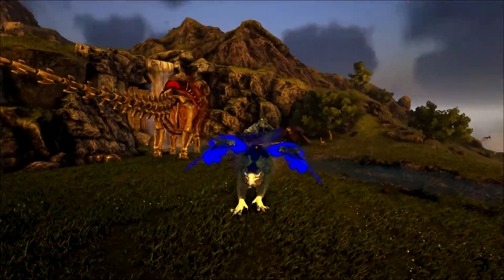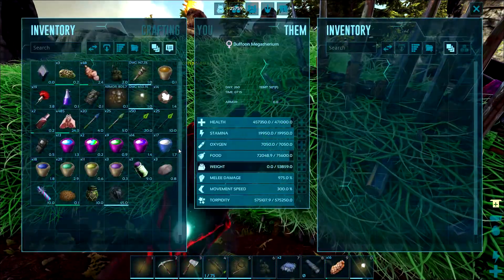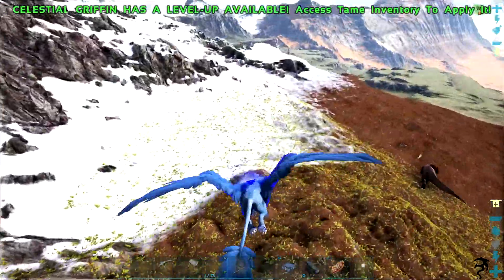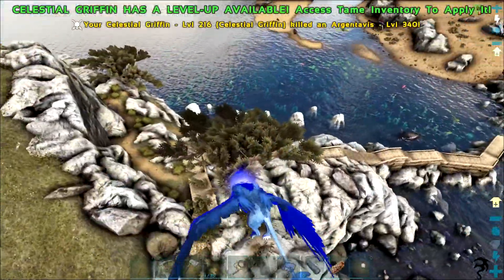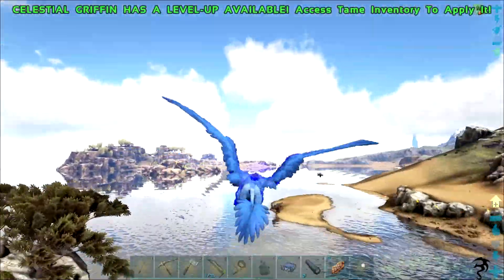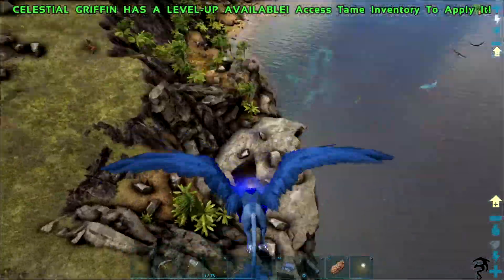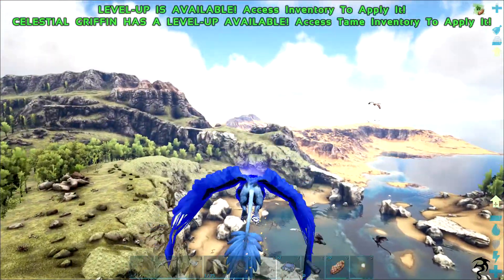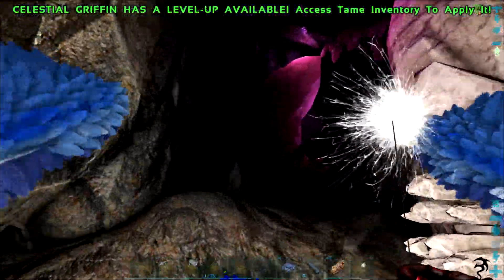Ragnarok SW Update!! Plus a Buffoon Megatherium?!? - Ep32 - Ark Ragnarok Extinction Core!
We Explore the new area of Ragnarok, discover some amazing sights. We also find the crazies creature in Primal Fear yet!